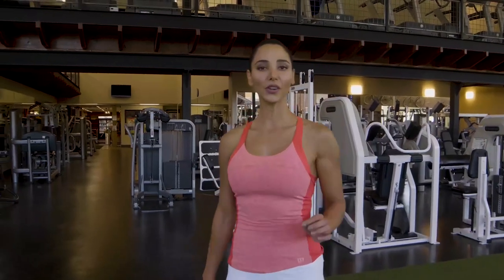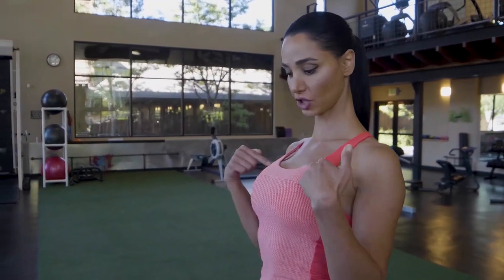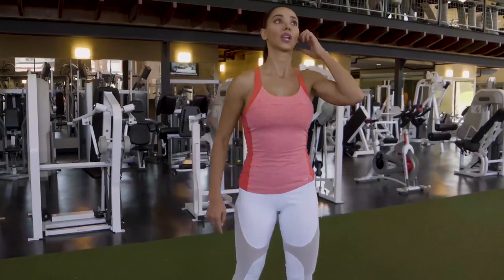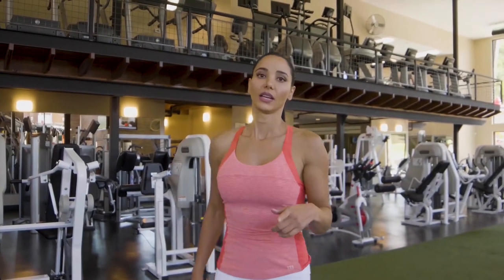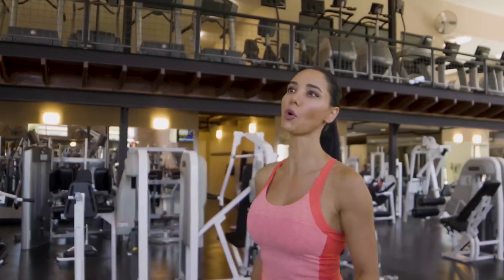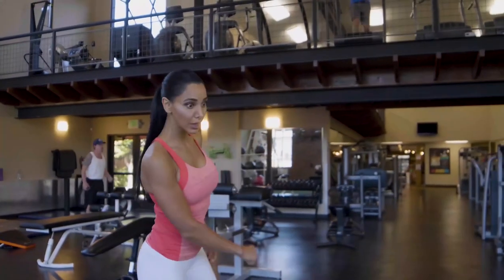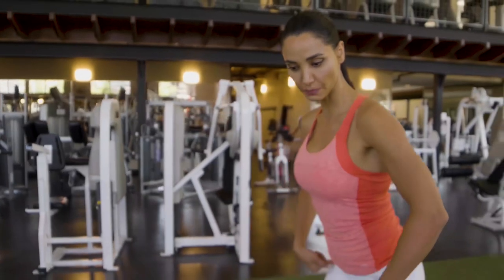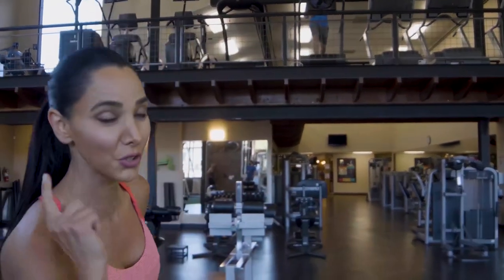Walking Lunges by Hoda Jarrah